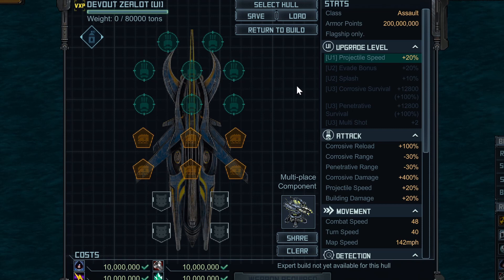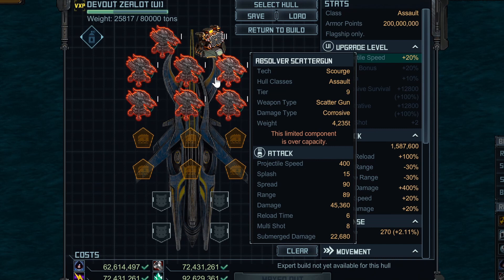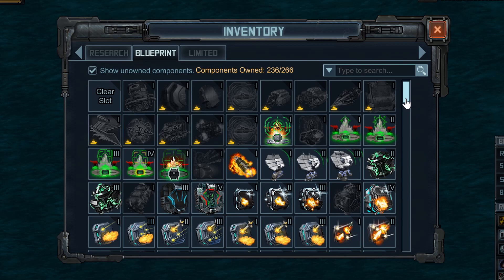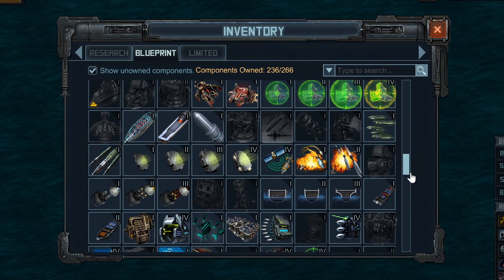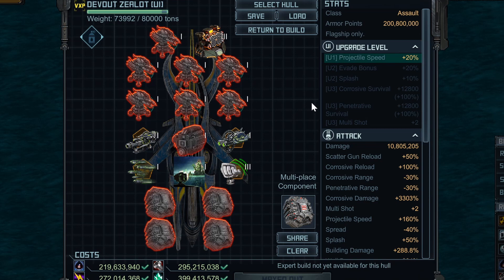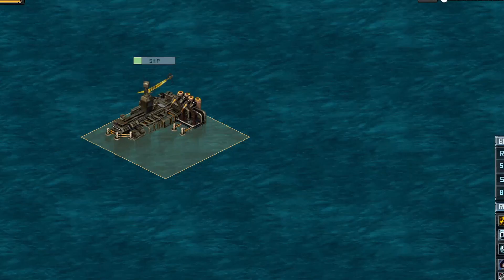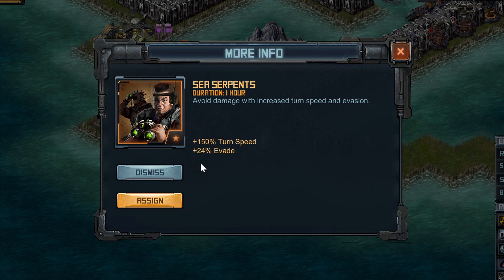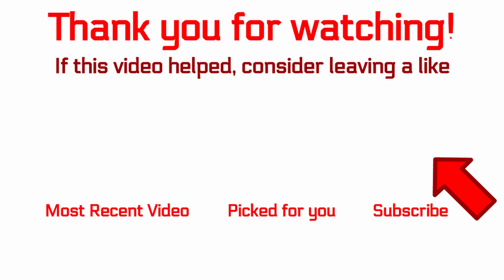Battle Pirates: ZEALOT Build for Inqusiton Raid [Flagship/Upgades/Crews] May 2020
Here is the build I'll be using for my Zealots in the May 2020 raid. Let me know if you have any questions!

Code for Devout Zealot Flagship x1: eNqrVkosys0vKlayirY0sjDXQSEsYnWUirMz80CyBkB2RmlOjqeLkpWhgaGJkZkFULIgNTkzMQckb2hmbgnUY2kAIgx1DM3MjEGEmY6psRFQa3lqYkE+2CBjS1MTHUMjc3P8BFBPakVBalGJU2lmToqSVRrQmtRaAOAWLmc=

Code for Regular Zealots x3: eNqrViouSE3OTMwpVrKKNjQzt9SxNLI0ABGGOoZmZsYgwkzH1NgoVkcpsSg3vwikztLIwhyoxMJCB84CSpenJhbk54HkjS1NTXQMjczN8RNAPakVBalFJU6lmTkpSlZpQFek6ihllObkeLooWZkYmZnXAgD7qSob

Code for Countermeasure Zealot x1:
eNqrViouSE3OTMwpVrKKNjQzt9SxNLI0ABGGOoZmZsZAwsBAx9TYKFZHKbEoN78IpM7SyMJcB4WwAEqXpyYW5OeB5I0tTU10wIShkbk5TgKoJ7WiILWoxKk0MydFySoN6IpUHaWM0pwcTxclKxMjM/NaAPaOKhI=